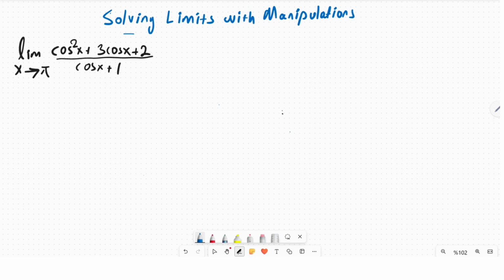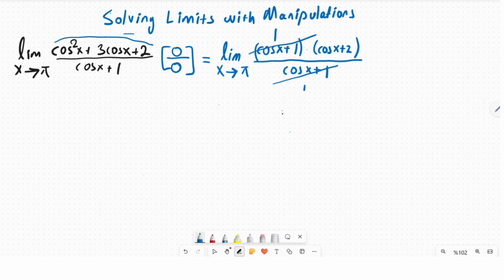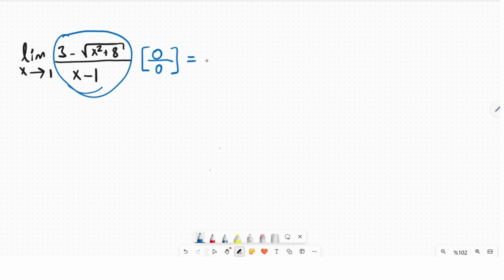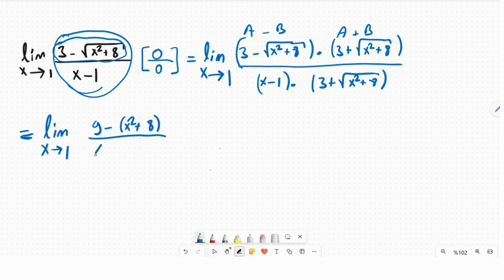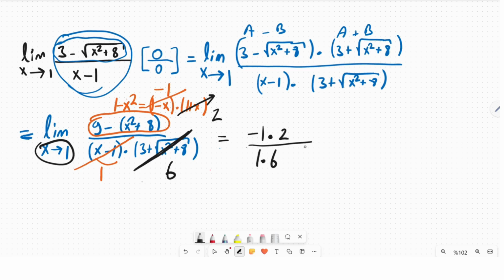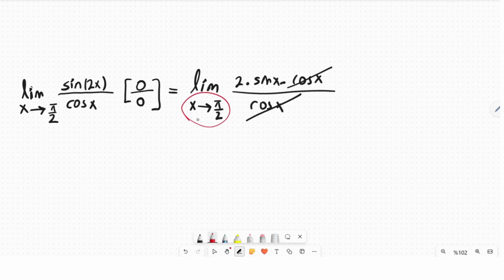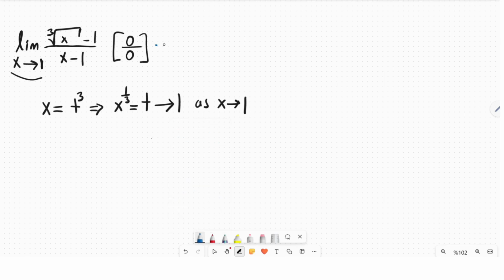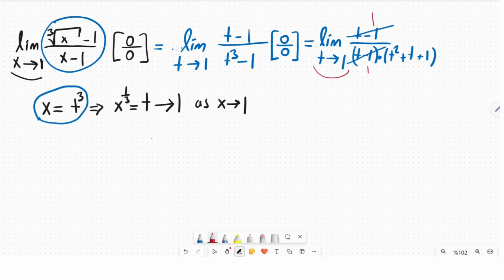Solving Limits with Algebraic Manipulations#Calculus#Limit#Derivation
In this video, we explore essential algebraic manipulation techniques for solving limits. Step-by-step examples demonstrate how to simplify limit problems using methods like factoring, rationalizing, and common denominators. Watch to strengthen your limit-solving skills!